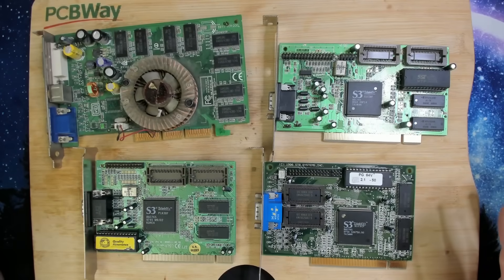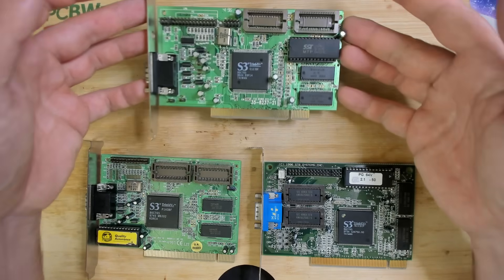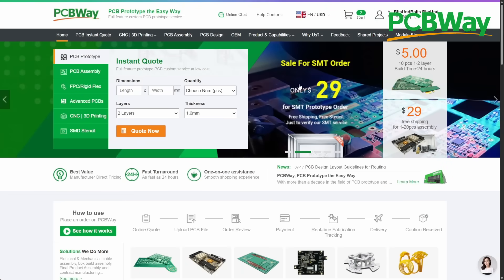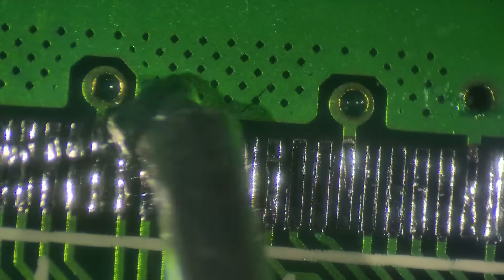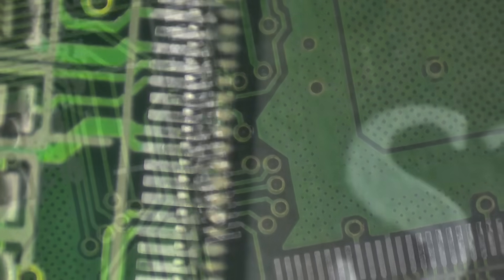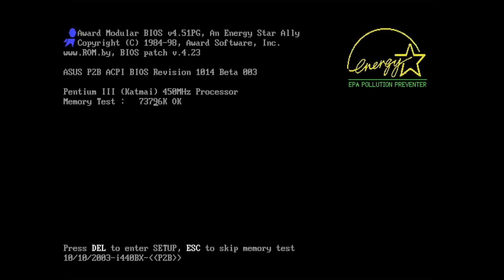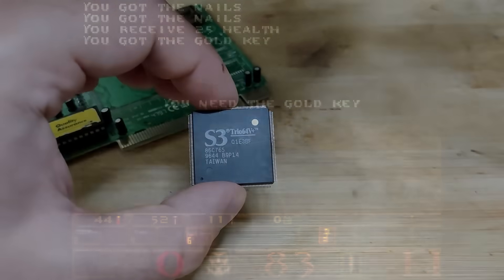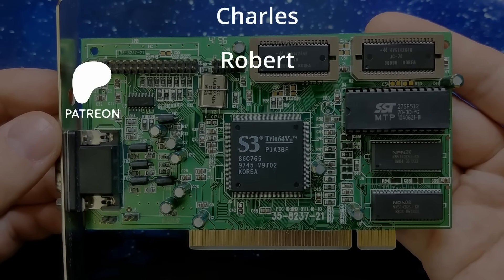My Childhood S3 Trio64V+ is Dead! Can We Save It?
Back in the ‘90s, my AMD 486 DX4-100 rocked a 1MB S3 Trio64V+ - not the fanciest 2MB or mythical 4MB models, but it was my pride and joy. Fast forward 30 years, I dusted it off, only to find it completely dead. No boot, no display, no life. Join me as I dive into troubleshooting this retro gem to see if we can bring my childhood VGA card back from the grave!

Bitcoin: bc1q2dvf9flf78lam33qjj9w9xgvfxdgre7g9x3rmw

▬▬▬▬  *Timestamps*  ▬▬▬▬▬▬▬▬▬▬▬▬▬▬
00:00 My S3 Trio64V+
02:19 The donor cards
03:40 PCBWay
04:20 Desolder S3 chip
07:51 Swap the chips
09:09 Testing
09:42 Memory upgrade
12:33 Benchmarks
13:05 Conclusion